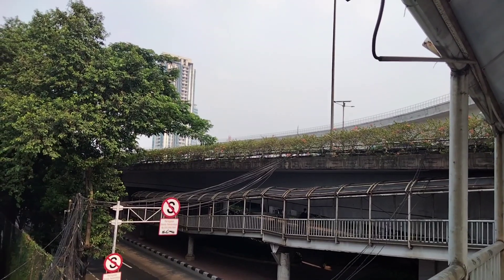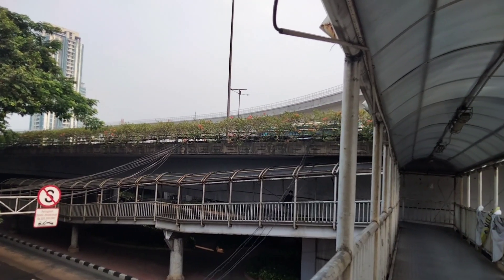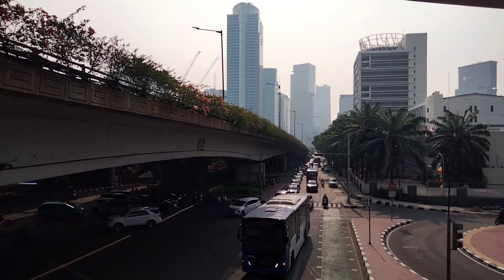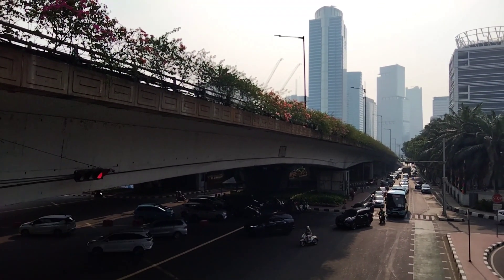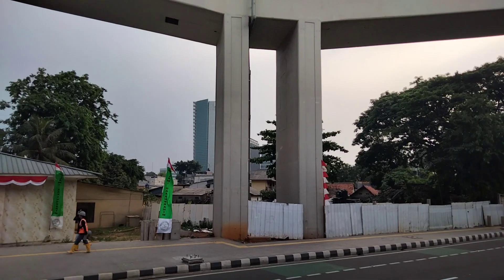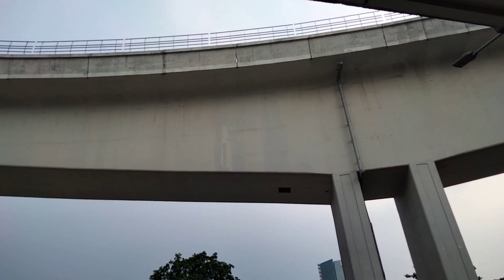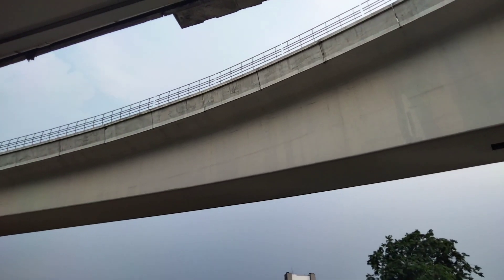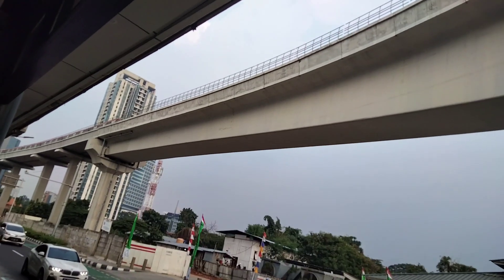Kontroversi jembatan lengkung longspans LRT Jabodebek ‼️ini faktanya⁉️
Banyak media masa membahas jembatan lengkung longspan di Kuningan,, yang membikin kereta jalan melambat..